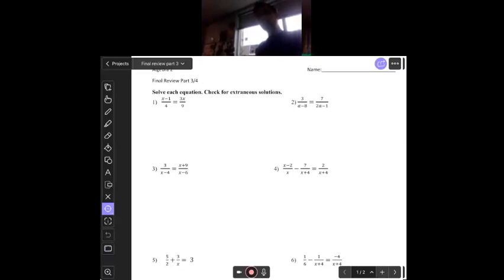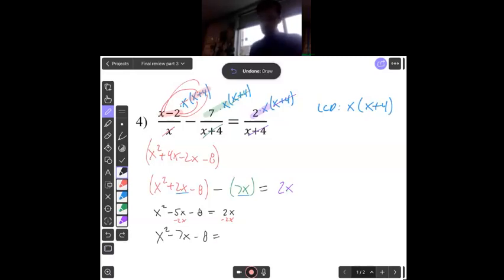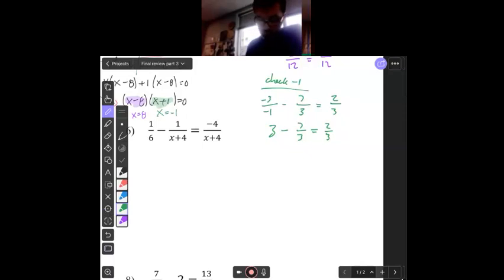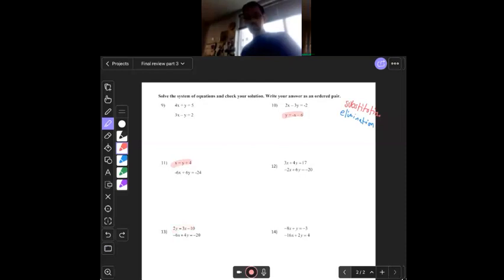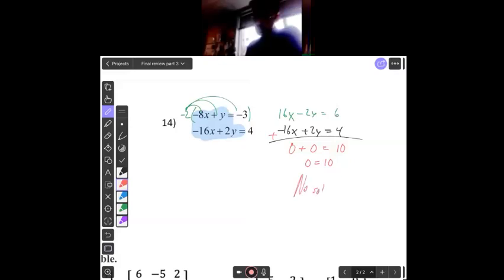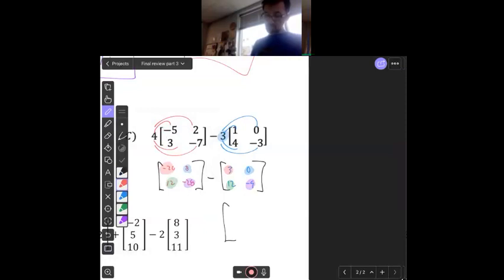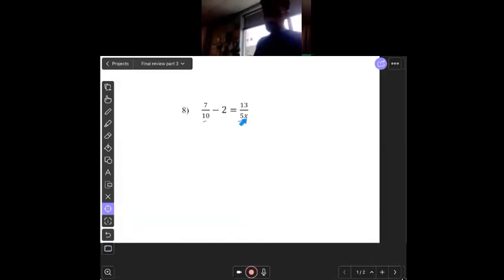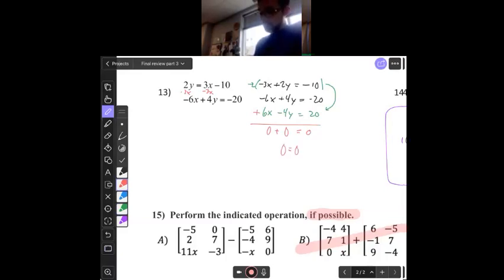Final Review Part 3